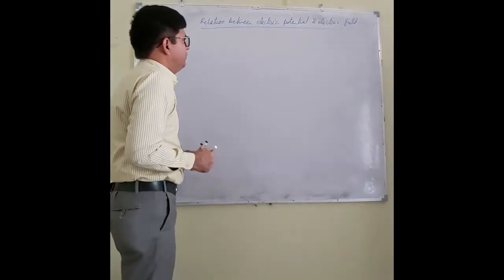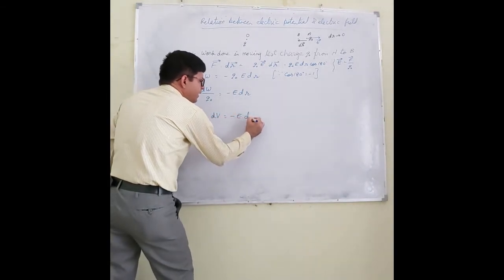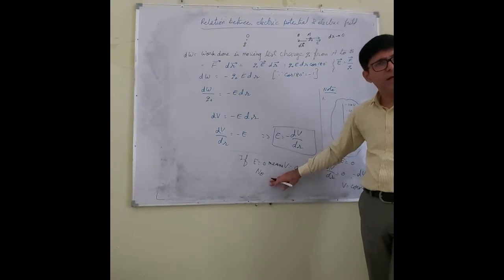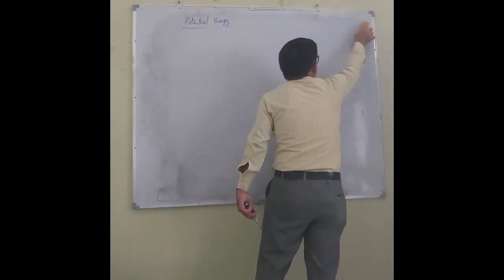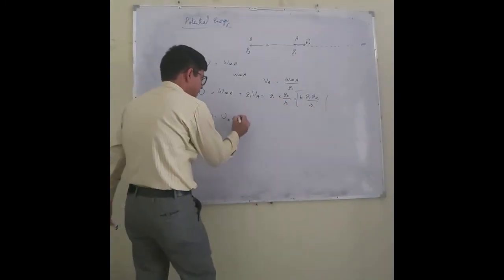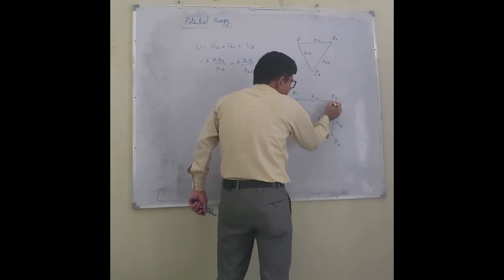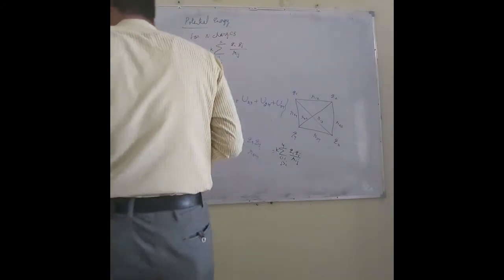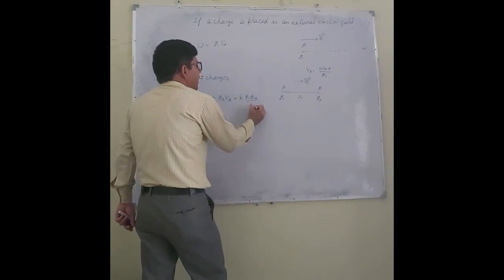Electric Potential Energy